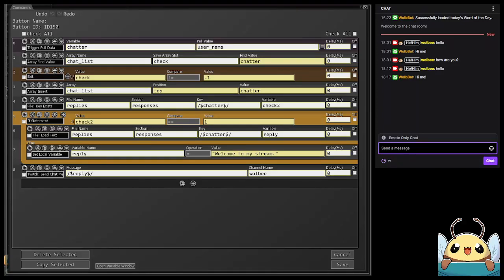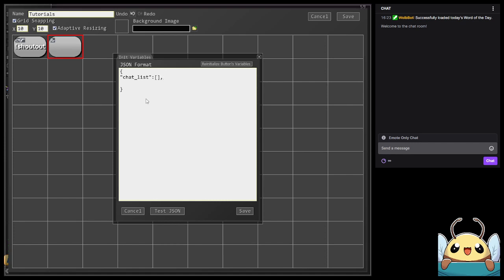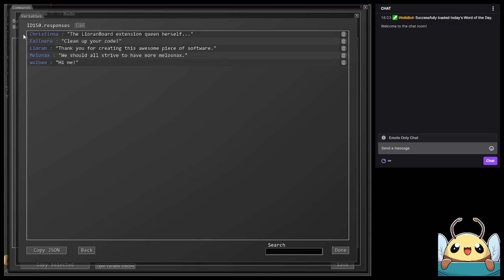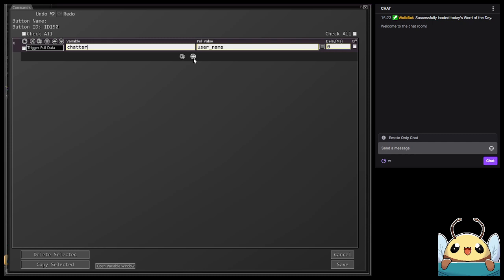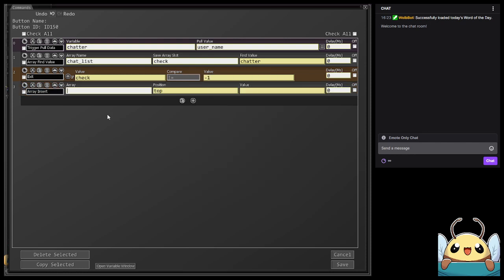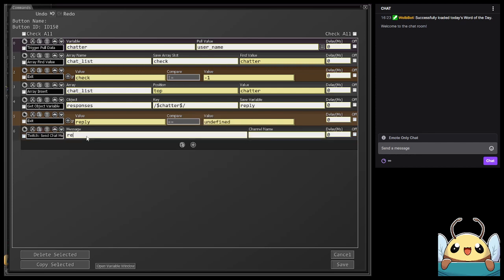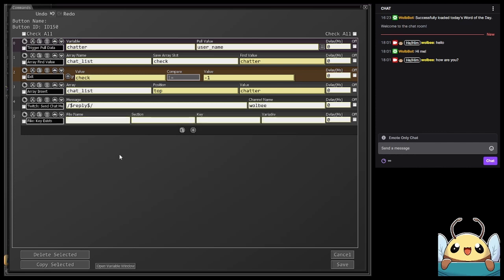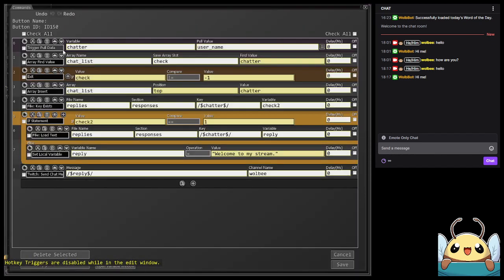How to make an Automated Welcome message for Twitch chat in SAMMI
This button can automatically respond to users the first time they chat in your channel that stream. Made in SAMMI.

Please note that since recording this video, LioranBoard 2 CE has been renamed SAMMI - this is why the title etc says SAMMI, but LioranBoard is in the video.

DOWNLOADS
Full button code for both buttons, plus the replies.ini file, are available on my GitHub

VIDEO CHAPTERS
0:00 Introduction
0:24 First steps
0:40 Initialising variables
3:46 Triggers
4:28 Trigger Pull Data
5:24 Array Find Value
6:25 Exit
6:57 Array Insert
7:36 Get Object Variable
8:36 Exit 2
8:46 Twitch: Send Chat Message
9:08 Demonstration 1
9:30 Using an external INI file (first optional change)
10:43 File: Key Exists
11:21 If
11:36 File: Load Text
11:55 Set Local Variable (second optional change)
12:27 Demonstration 2
12:49 Quick recap